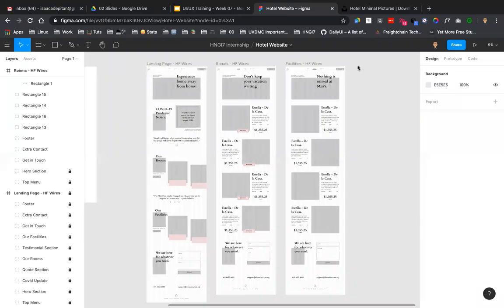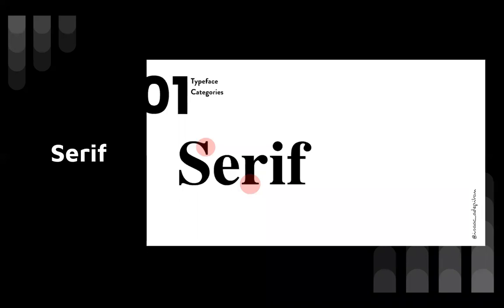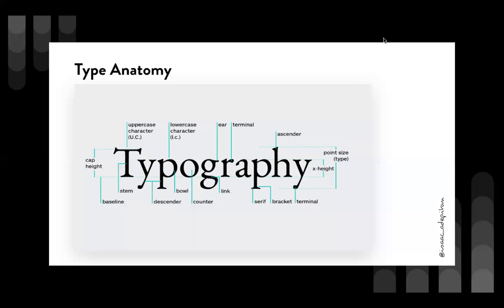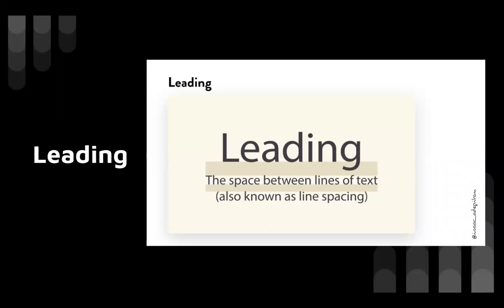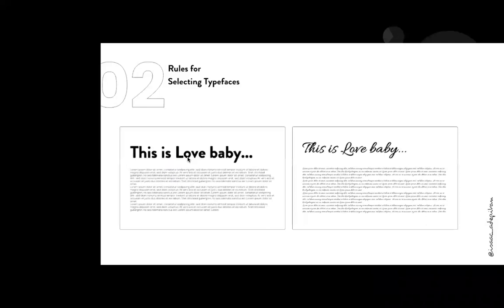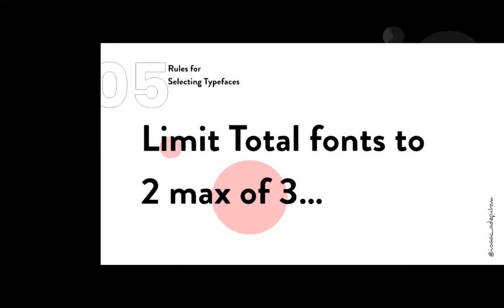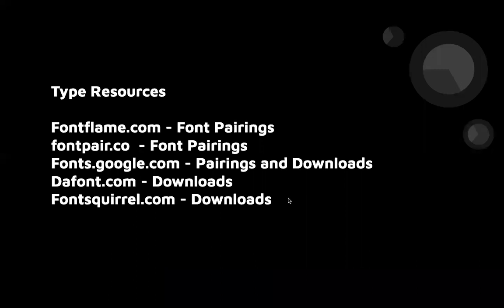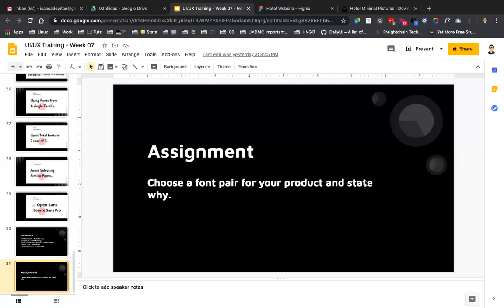UI/UX Fundamentals - Typography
This session cover everything you need to know on the basics of typography, the categories and how to properly pair type as well as rules to follow while using type. Enjoy.